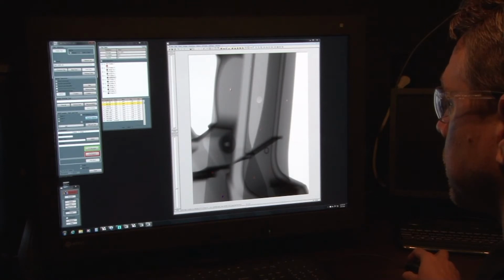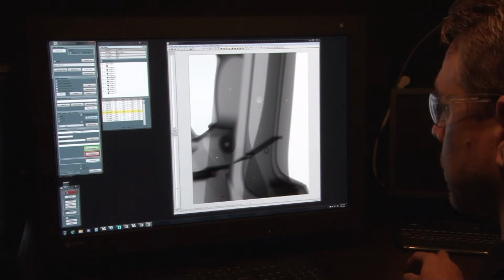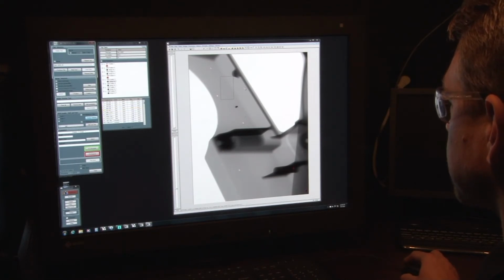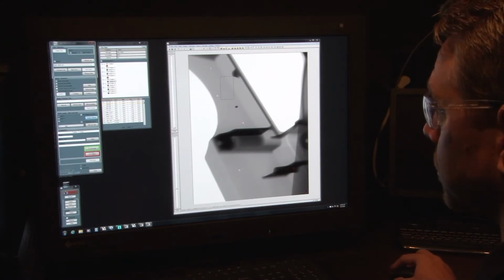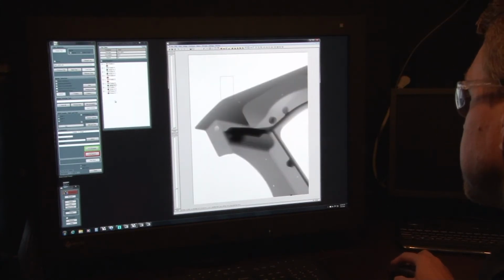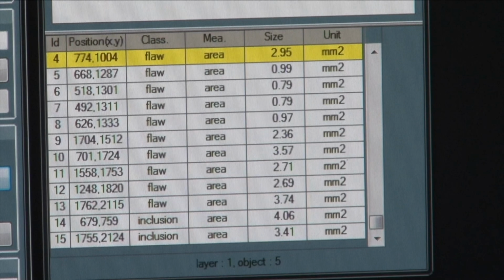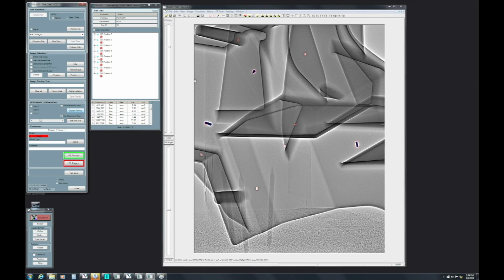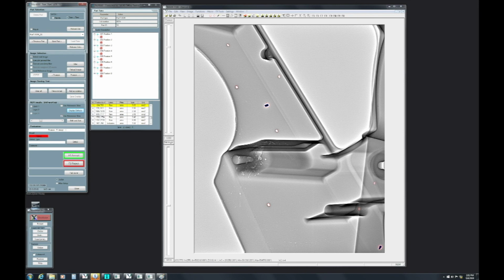MU60AE Video - Assisted ADR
The ADR software makes it easier to detect defects that were difficult to see with older techniques. With the appropriate software tools, systems can help inspectors find, characterize, and disposition anomalies.
With full Automatic Defect Recognition, the system takes the image from the machine and makes a decision based on the programmed specifications, such as flaw sizes and number of flaws in a certain area. In this case, the software will judge the part and present a final result. The Assisted ADR takes a step in between. It does the same processing, but instead of just presenting the final result, it presents the image complete with markings of potential defects.
Chris Cherry explains in this video shows you how Assisted ADR works with the MU60 AE.